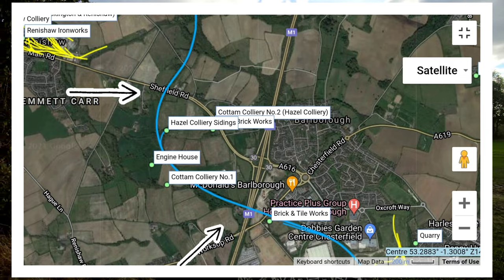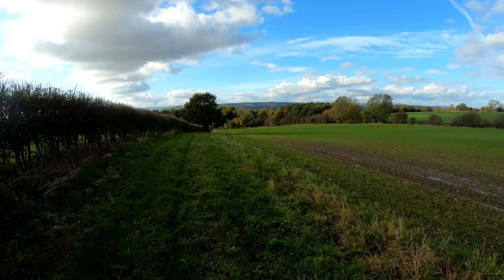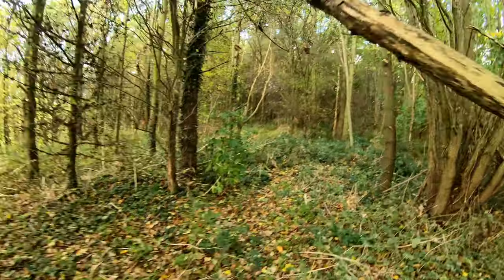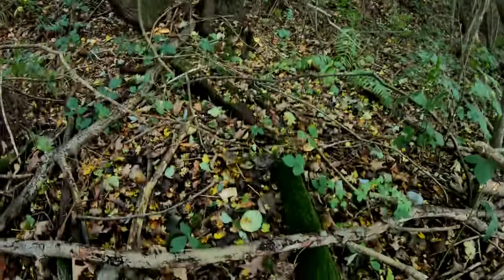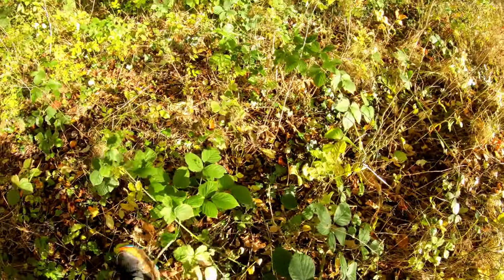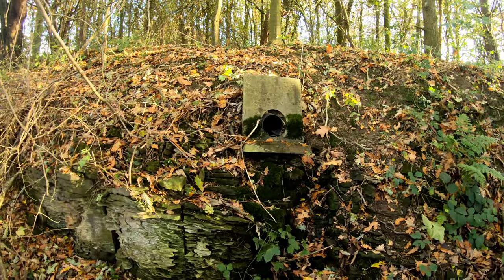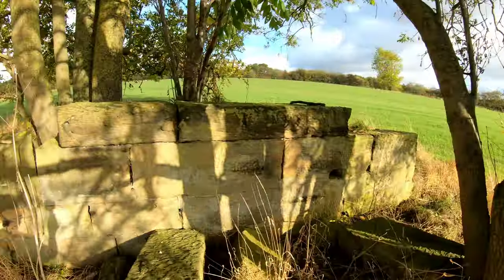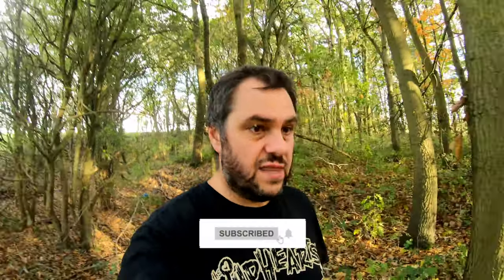Disused Railway Explore - Barlborough - LD&ECR Beighton Branch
Disused Railway Explore - LD&ECR Barlborough - Beighton Branch

We explore the disused LDECR (Lancashire, Derbyshire & East Coast Railway) Beighton Branch between the M1 motorway at Barlborough and Sheffield Road at Renishaw, Derbyshire.

A short section that is a little off the beaten path, with minimal footpaths on the trackbeds compared to other sectoins of the line.

We look at a few old bridges and an old platelayers hut left for nature to take over.

The LD&ECR Beighton Branch closed in sections, with this section closing in 1967.

As well as the old LDECR, we also can see remains of the Cottam colliery and Hazels Brickworks nearby, which had links to the main line. Remains of the old engine house can be found in a field close to the line.

00:00 Intro
00:33 - LDECR
03:25 - Disused Bridge
08:05 - Abandoned Hut
16:17 - Cottam Colliery Engine House

My channel was set up in 2020 mainly to feature my running adventures. I planned to film and showcase the days out and destinations my running travels took me. Mainly the Peak District and the sights and marvels of Sheffield and the surrounding regions.

However due to Covid restrictions, I found a new interest in researching and exploring old abandoned places - railway lines, canal, woodland, parks to name a few.
So the videos you'll find will be mainly be of those things. Of course, where possible I'll be running to my destination.